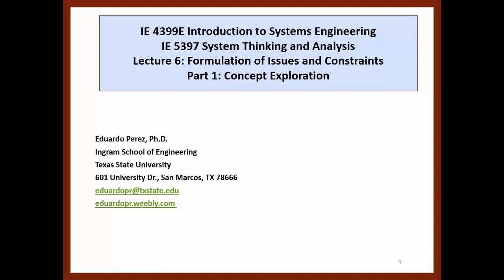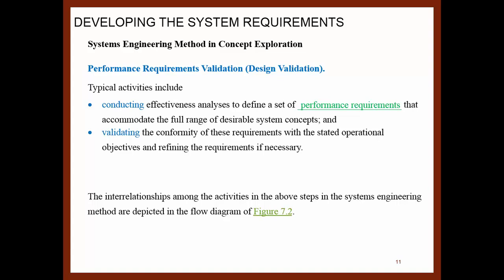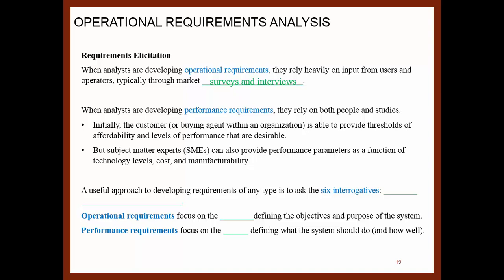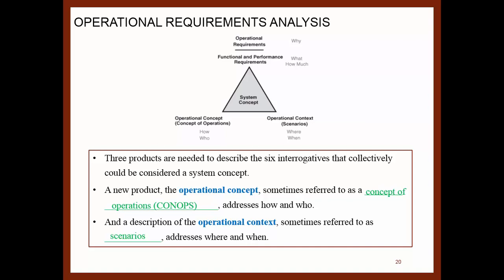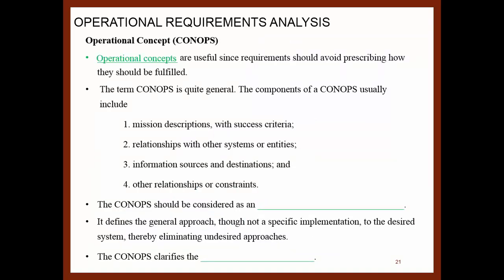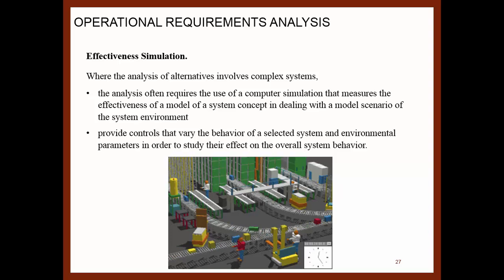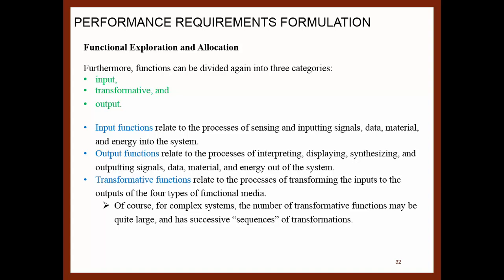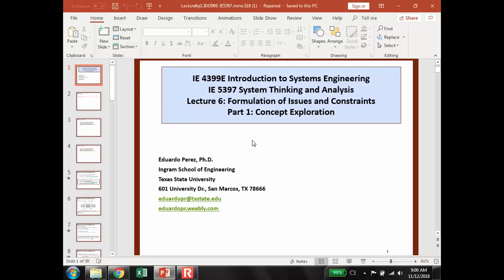L6P1: CONCEPT EXPLORATION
 DEVELOPING THE SYSTEM REQUIREMENTS
 OPERATIONAL REQUIREMENTS ANALYSIS
 PERFORMANCE REQUIREMENTS FORMULATION